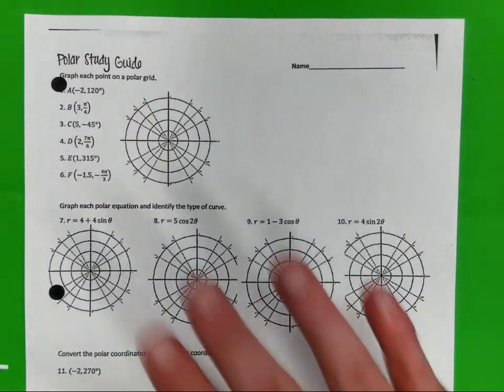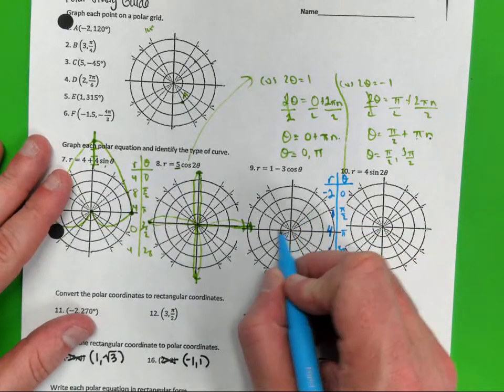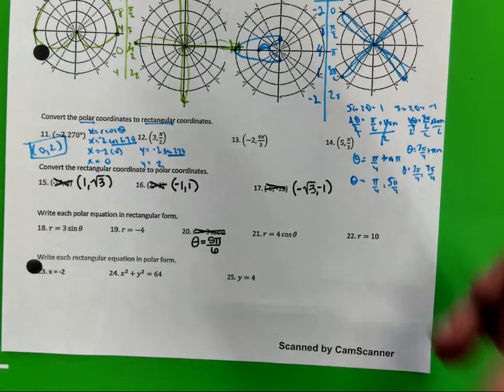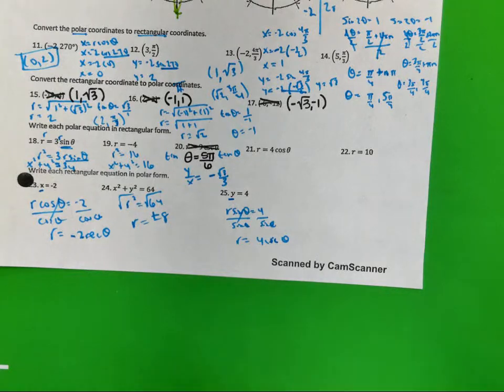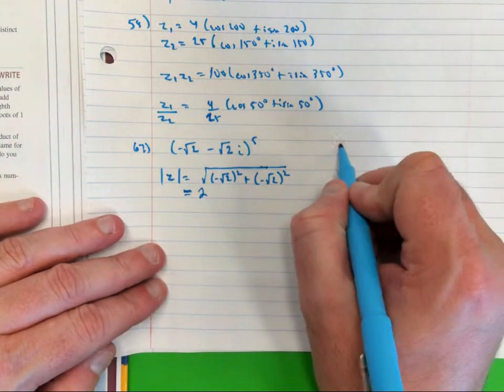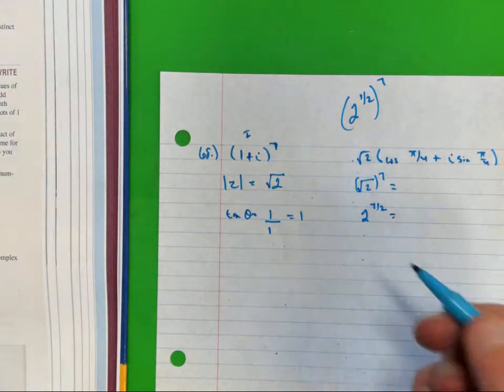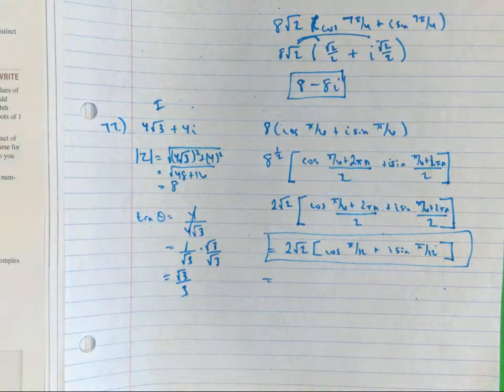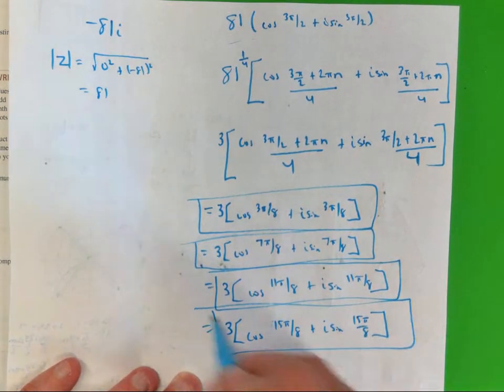MTH 113 Review Session for Polar Coordinates